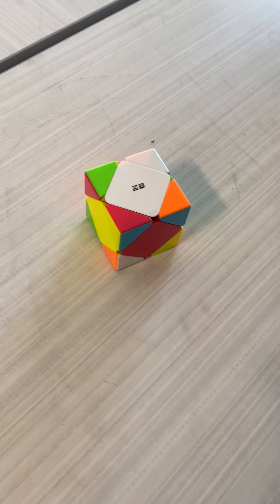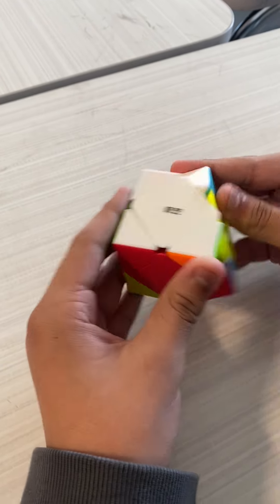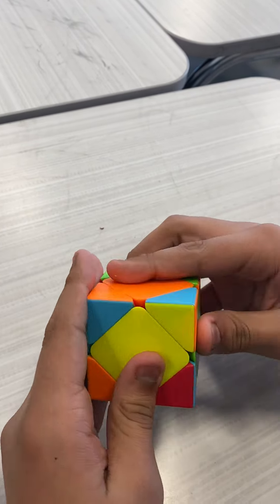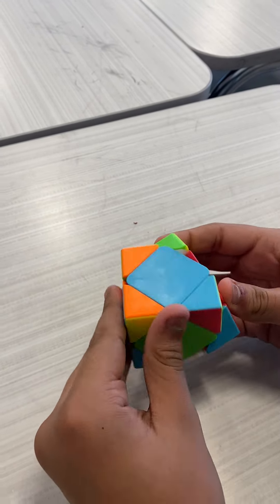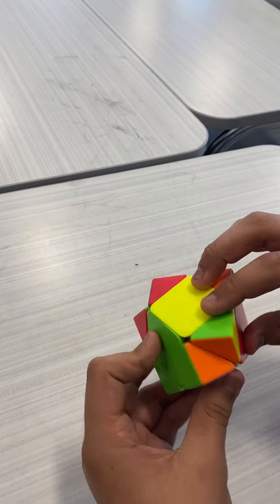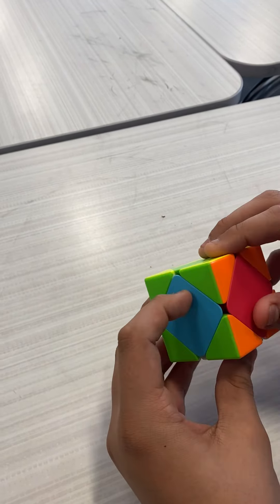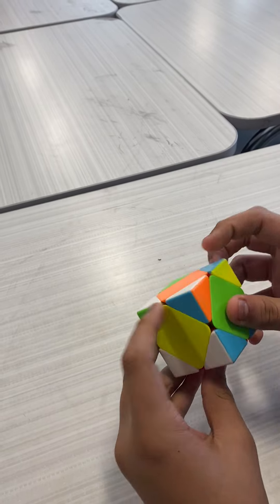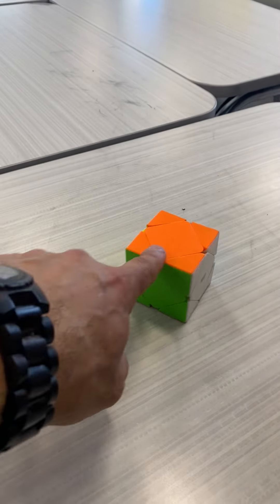Student Solves the Skewb Rubik's Cube